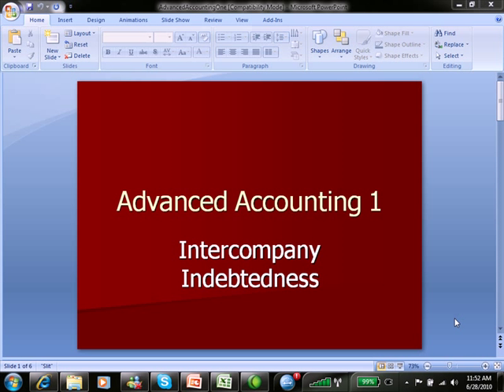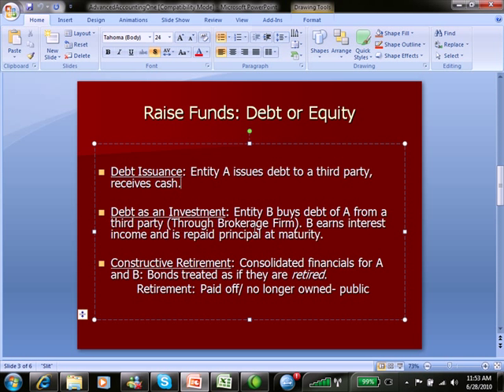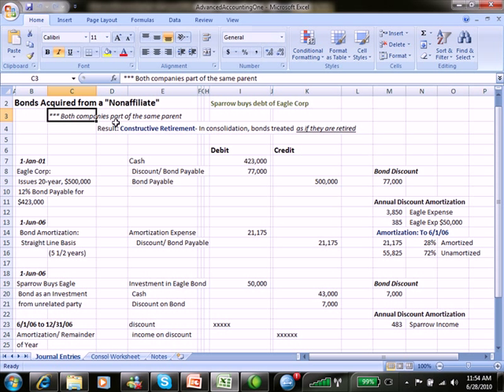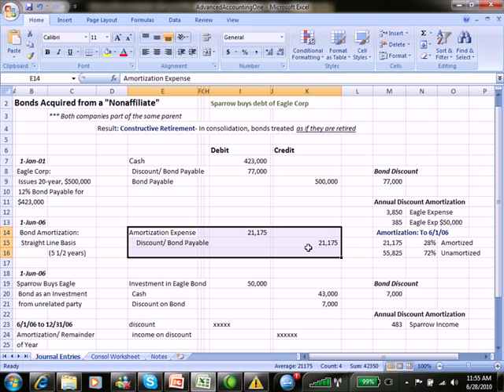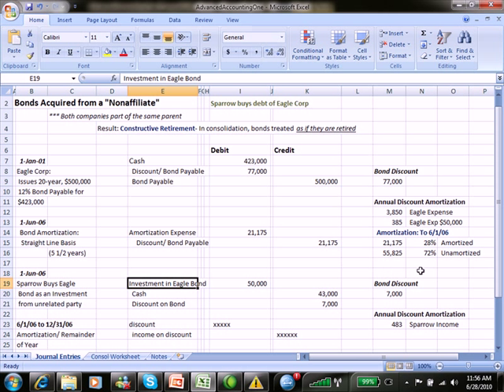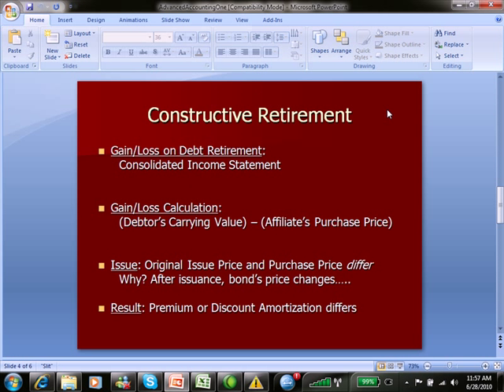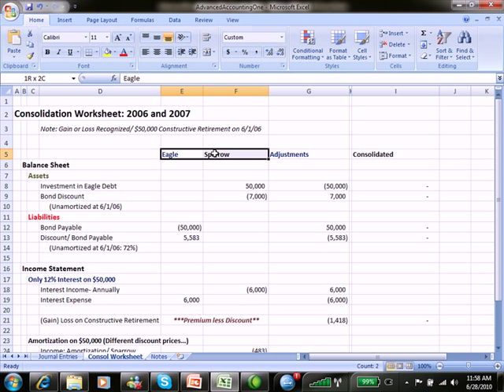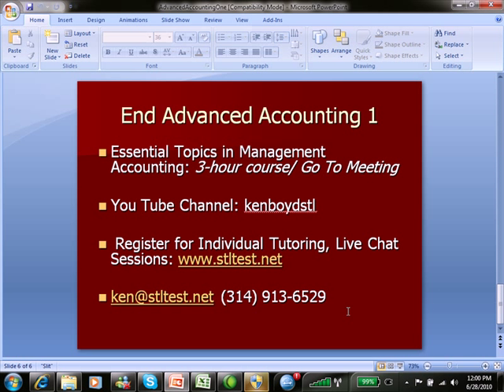Advanced Accounting 1: Intercompany Indebtedness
This video covers intercompany indebtedness in consolidations. You'll learn about elimination entries, and bond accounting.